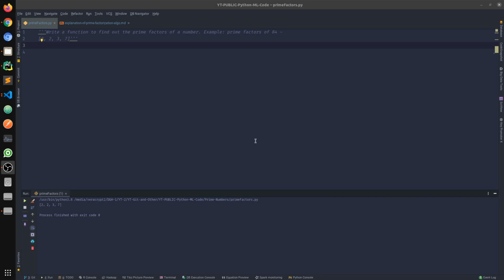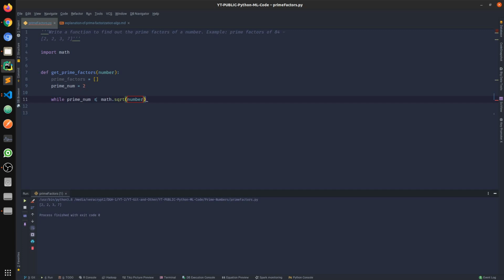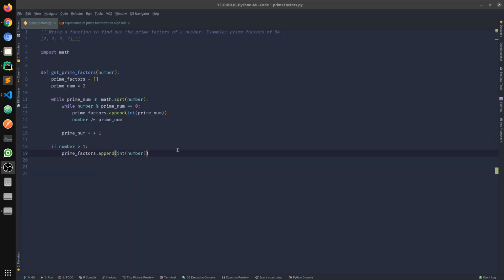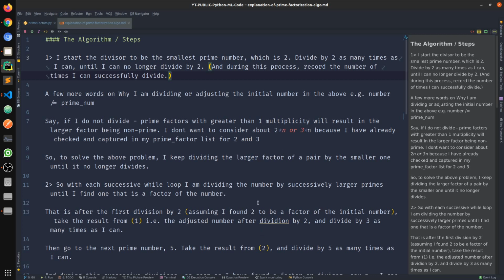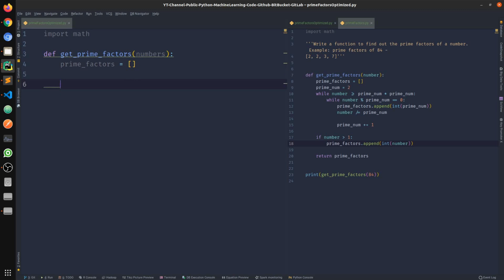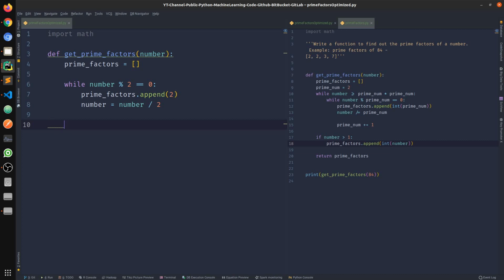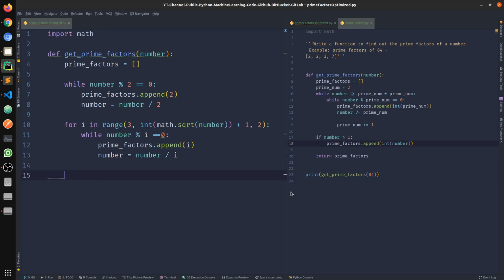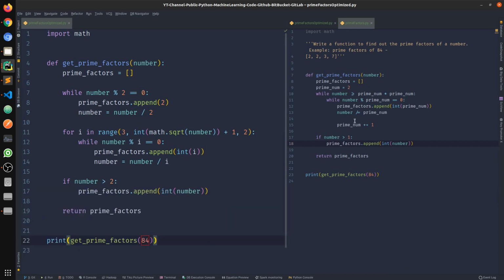6-Find Prime Factors of a Number in Python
7.5 Hours of Course - 6 different GAN Architecture implementations from scratch with PyTorch